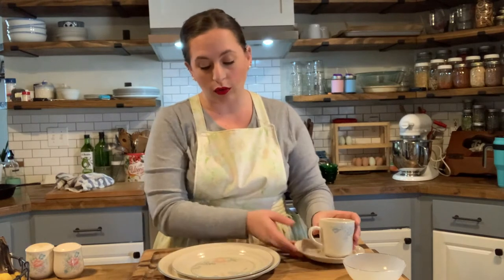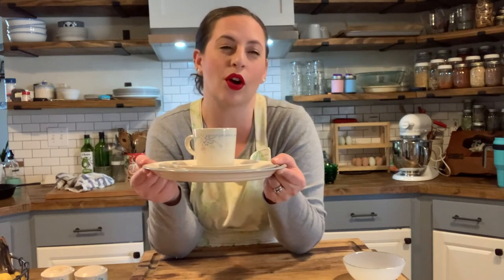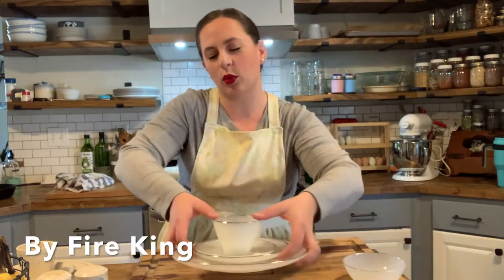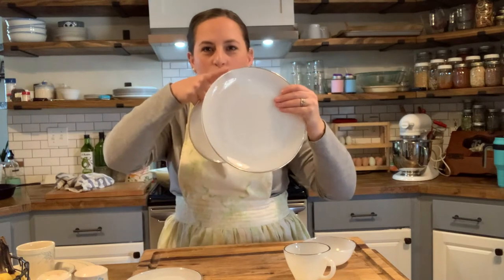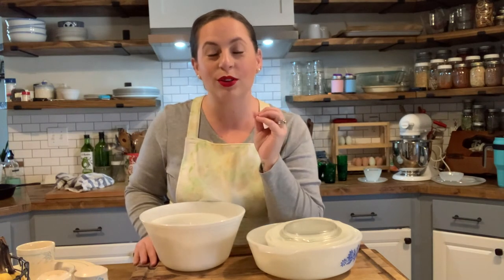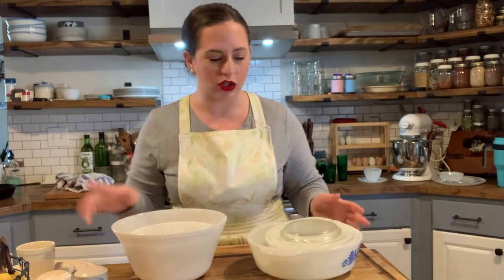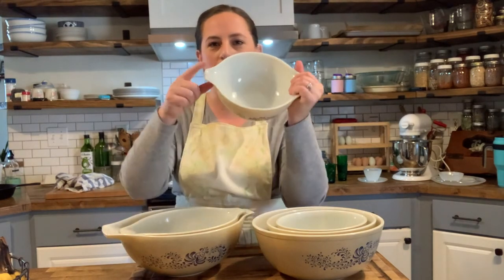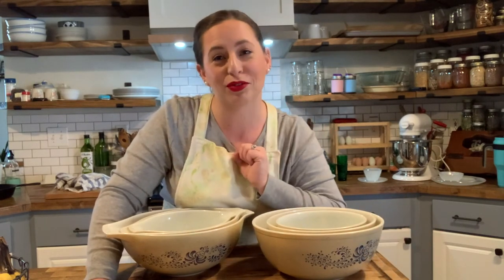A Few of my Favorite Vintage Dishes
Today I'm sharing some of my favorite vintage dishes in my kitchen! These are some of my most treasured items in my kitchen.

Join me for more fun on Instagram: @lifeaskandi